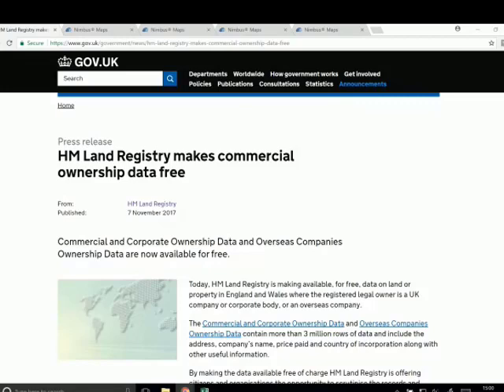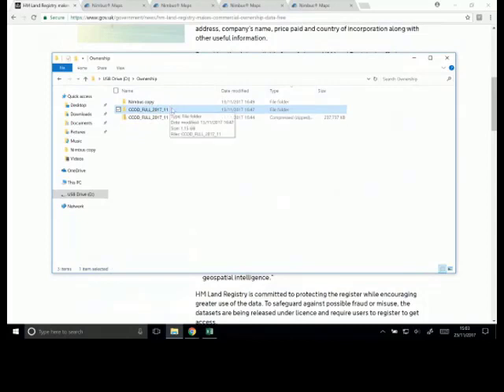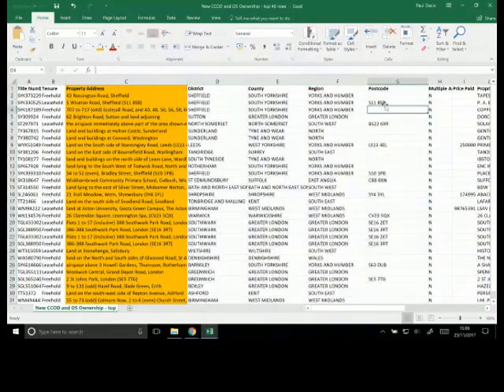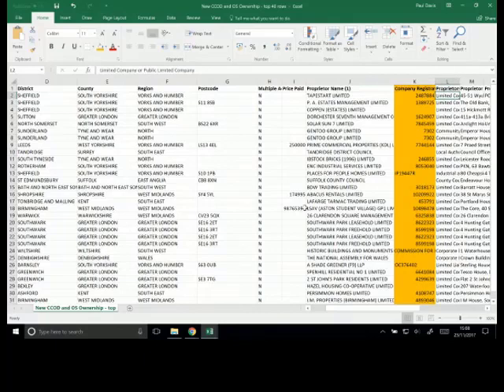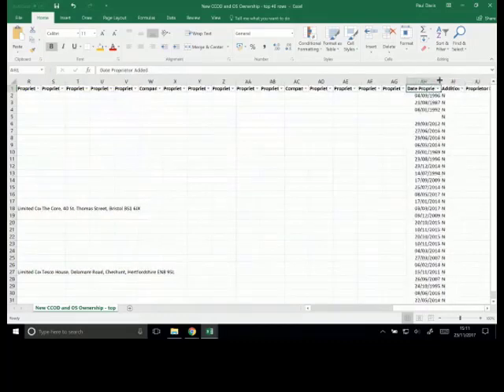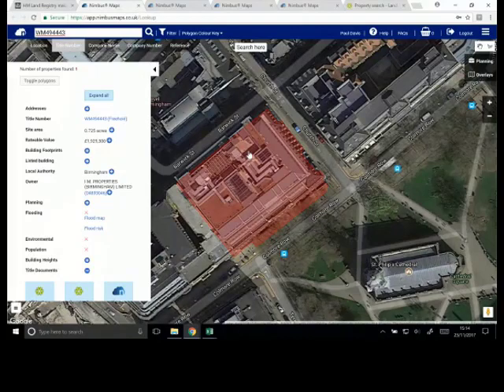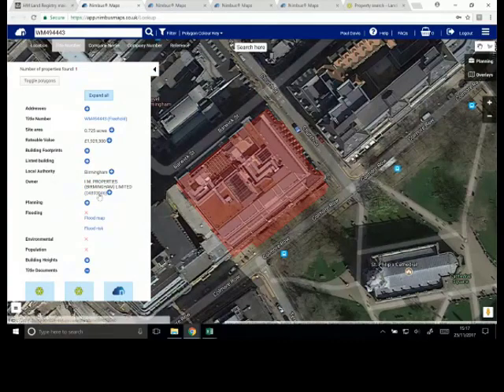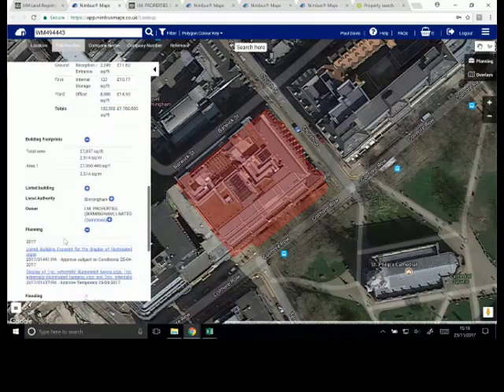Make The Most of HM Land Registry's Free Data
Taken from our live webinar series with Paul Davis, CTO, Paul discusses and explains what that mountain of free data from HM Land Registry actually is and how to unlock it for maximum potential with Nimbus Maps.

The Land Registry released 3 million lines of data in November, but what did that actually mean for the industry and how can we gain from it?

Watch here and find out!